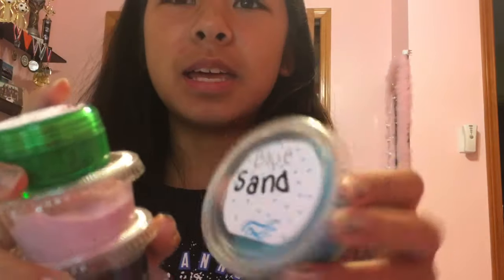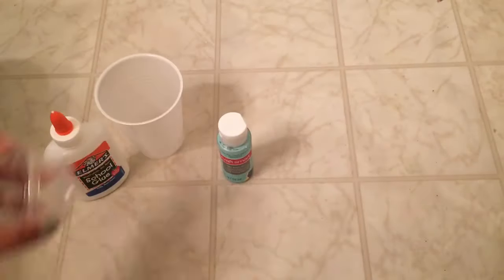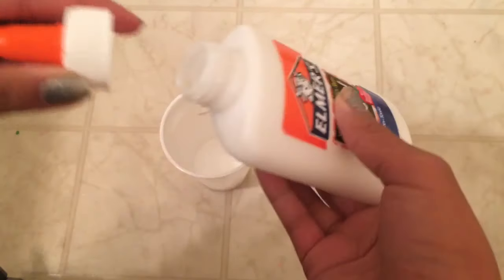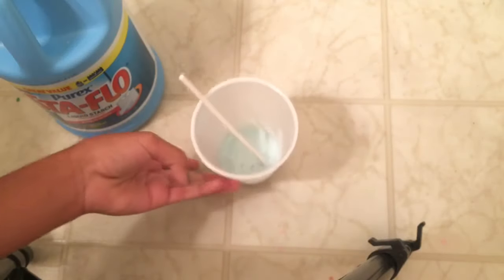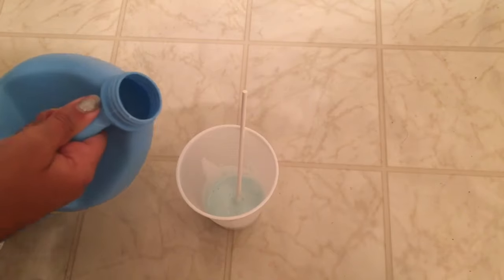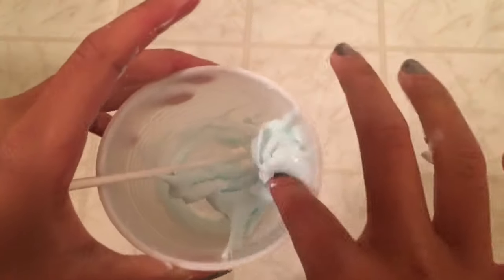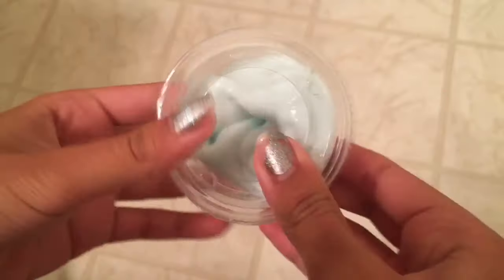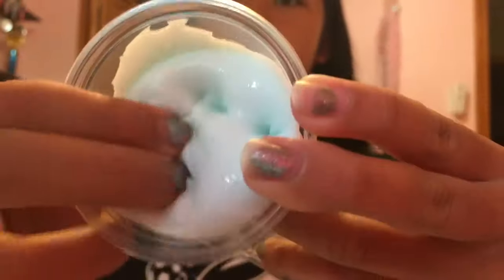Diy slime without borax and laundry detergent ?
I GIVE FULL CREDIT FOR THE PERSON THAT MADE THIS RECIPE !!
Hey  ❣💖😊

If you are new to my channel hello 👋 my name is Hailey and I make homemade squishy and sell and buy them 😊 it would mean a lot if you could hit that subscribe button 👍

 Want to buy from me ?
  My mercari   Shop till you drop! Take a look at what's on sale now at Mercari!